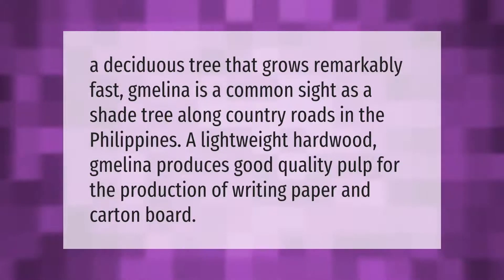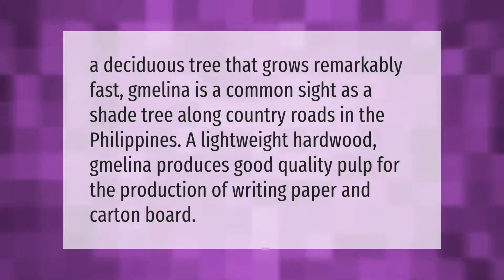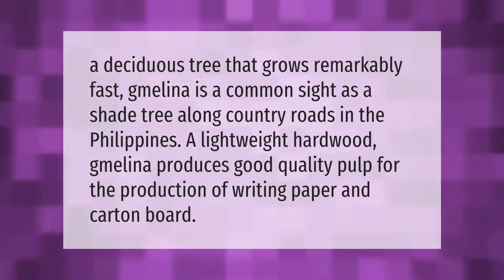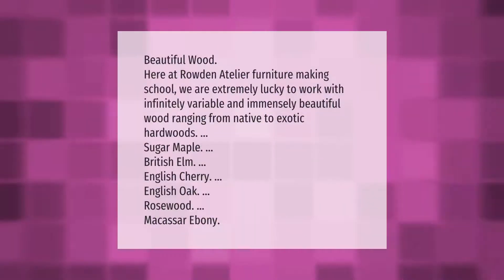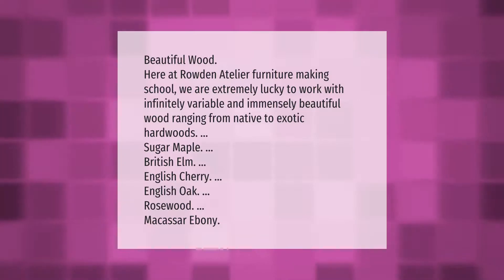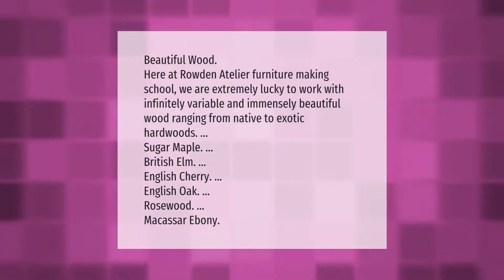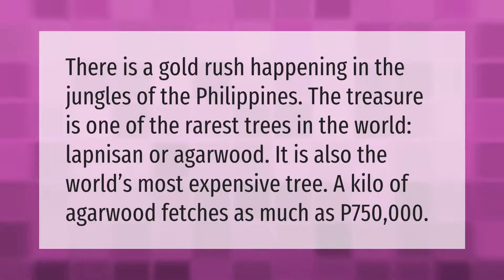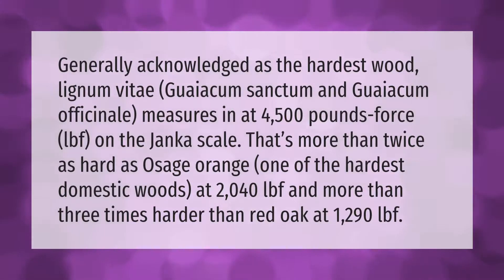Is Gmelina a hardwood?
00:00 - Is Gmelina a hardwood?
00:35 - What is the most beautiful wood?
01:06 - What is the most expensive wood in the Philippines?
01:35 - What is the strongest wood in the world?

Laura S. Harris (2021, February 12.) Is Gmelina a hardwood?
    AskAbout.video/articles/Is-Gmelina-a-hardwood-217874